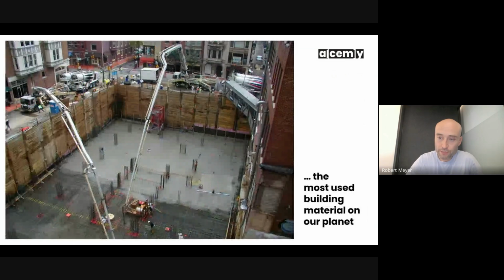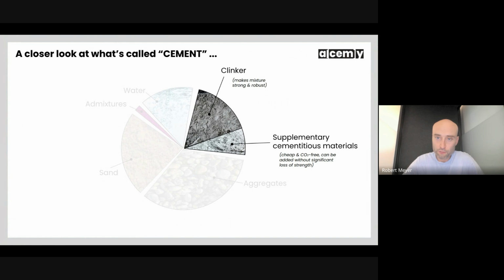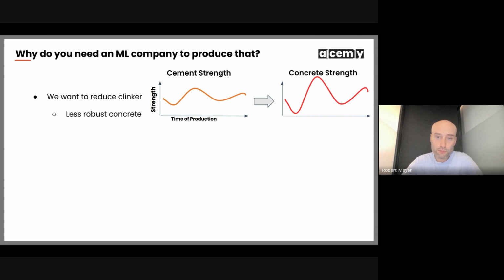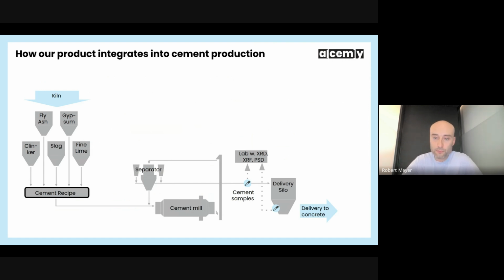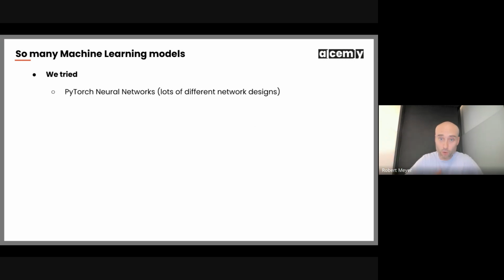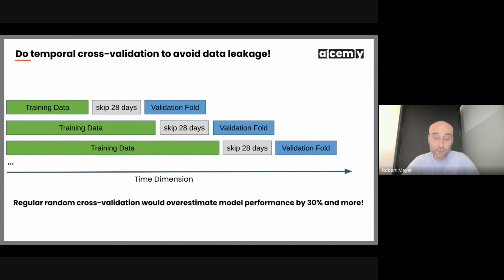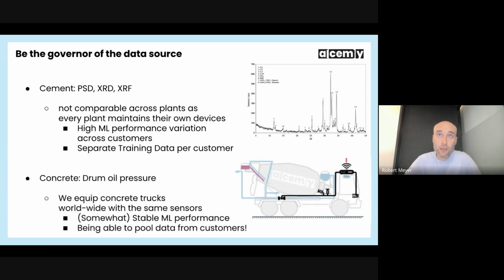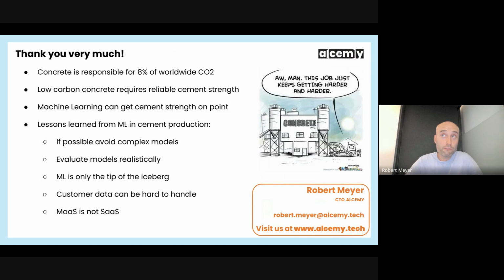Lessons learned from Machine Learning for Cement and Concrete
Speaker: Dr Robert Meyer, Co-Founder & CTO of Alcemy, Germany

Host: Prof. Prannoy Suraneni, University of Miami, United States

Title: Lessons learned from Machine Learning for Cement and Concrete.

In this presentation, the Co-Founder & CTO of Alcemy, Dr Robert Meyer, will explain a machine learning solution in the cement and concrete value chain with the goal of lowest-possible clinker factors in the long run. He will share what the machine learning system can do and what it cannot do, what common misconceptions exist and what the challenges are in the real world.